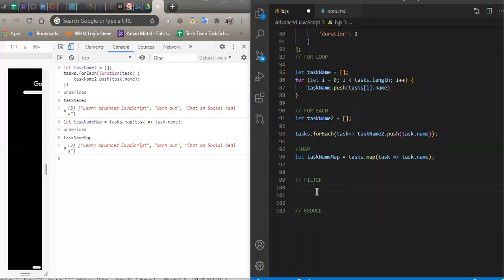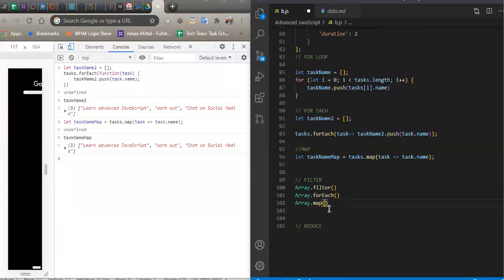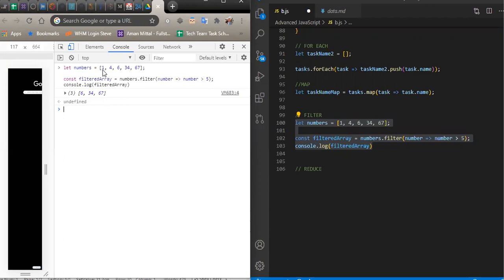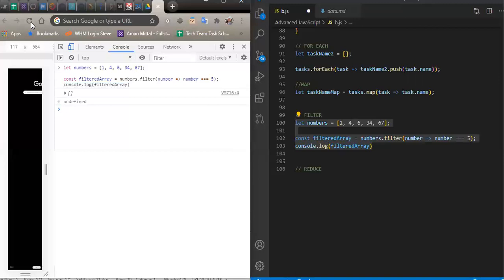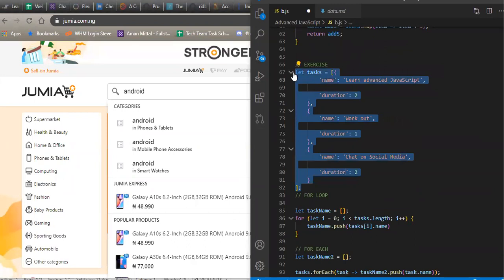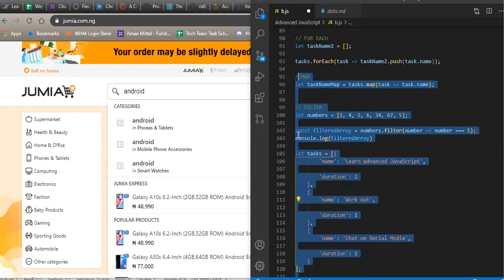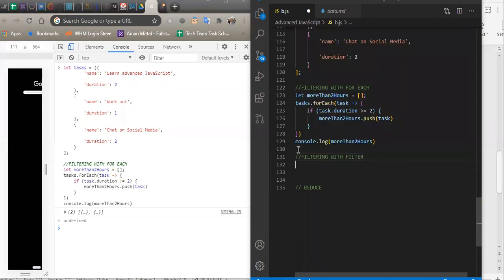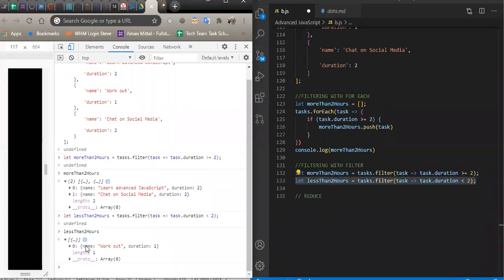Day 26.2: Advanced JavaScript Arrays (filter())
It takes an array, and filters out unwanted elements.
It's available on any array, and you pass it a callback as its first argument. filter executes that callback on each element of the array, and spits out a new array containing only the elements for which the callback returned true.